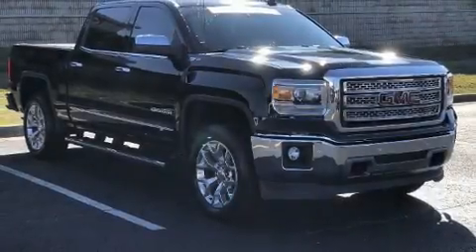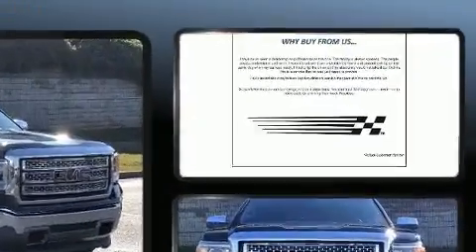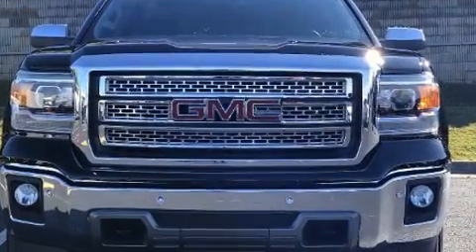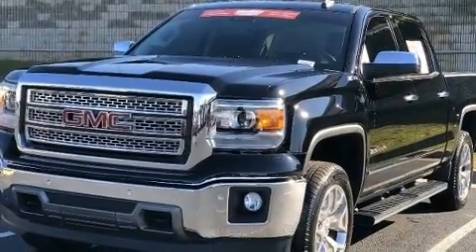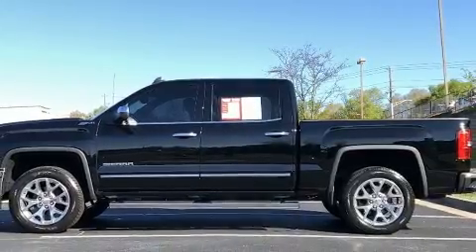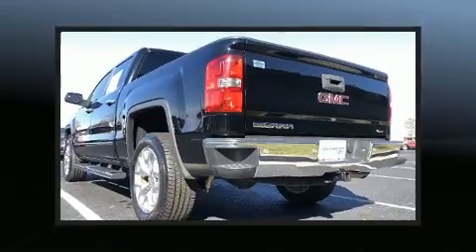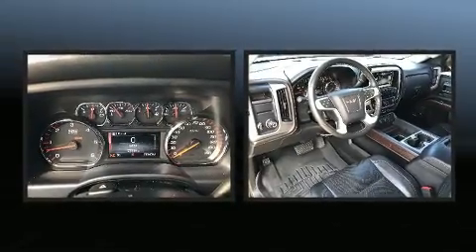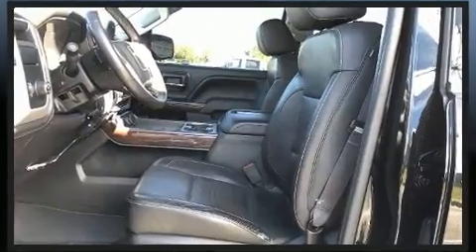2015 GMC Sierra 1500 SLT in Duluth, GA 30096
Rick Hendrick Buick GMC
3244 Commerce Avenue
in Duluth, GA 30096

Take command of the road in the 2015 GMC Sierra 1500. This 4 door, 5 passenger truck is still under 75,000 miles! It features an automatic transmission, rear-wheel drive, and a powerful 8 cylinder engine. Top features include a split folding rear seat, power front seats, a trip computer, a rear step bumper, front fog lights, tilt and telescoping steering wheel, adjustable pedals, and remote keyless entry. Features such as automatic climate control and leather upholstery prove that economical transportation does not need to be sparsely equipped. Premium sound drives 7 speakers, providing you and your passengers a sensational audio experience. With side curtain airbags supplementing the rest of the safety network, you can be assured that you and your passengers will experience top-tier protection. A Carfax history report provides you peace of mind by detailing information related to past owners and service records. Our sales staff will help you find the vehicle that you've been searching for. We'd be happy to answer any questions that you may have.